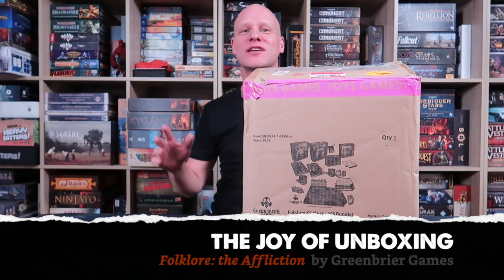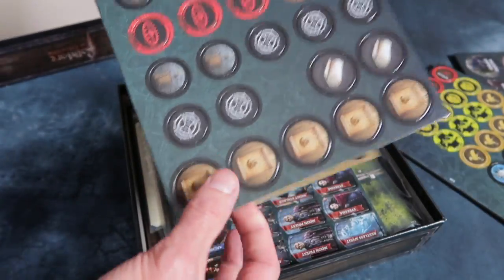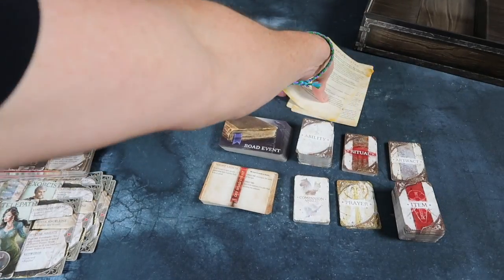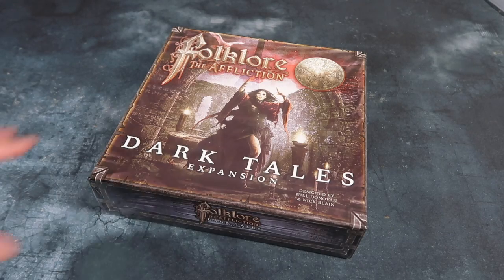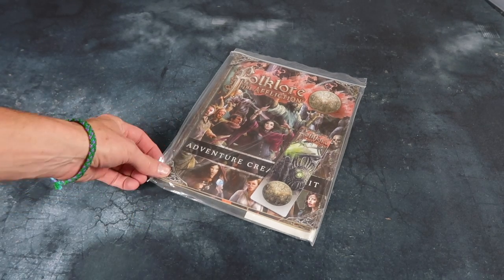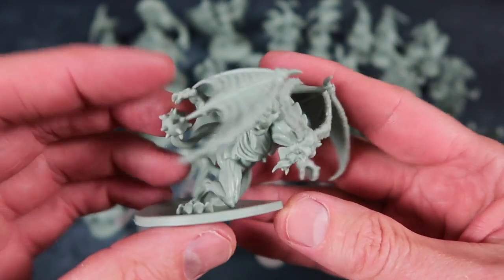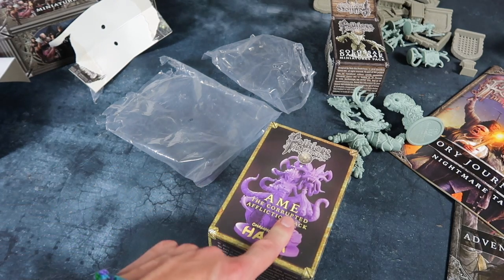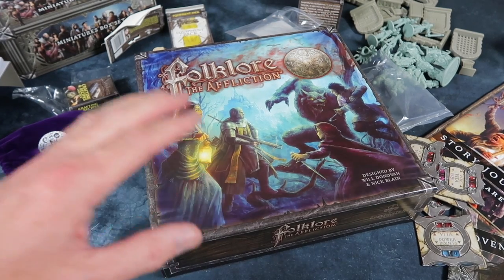The Joy of Unboxing: Folklore the Affliction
The Esoteric Order of Gamers braves grim and gothic monster-haunted mountains to bring you Folklore: the Affliction by Greenbrier Games - the Mystic pledge!